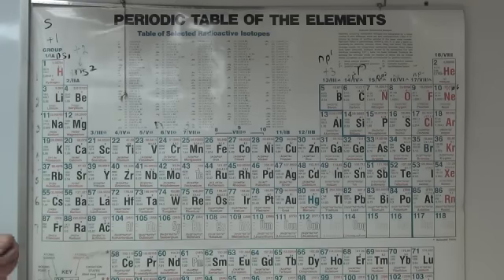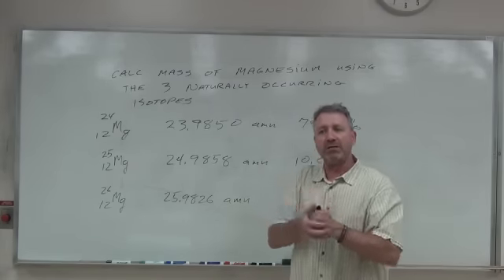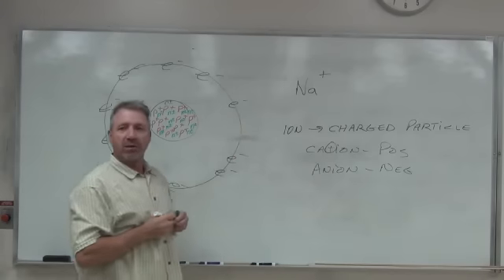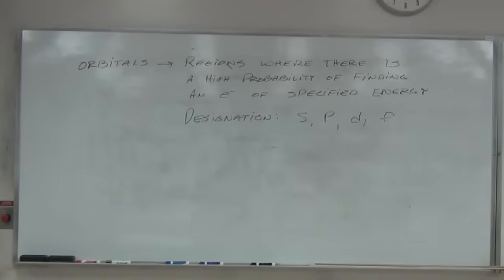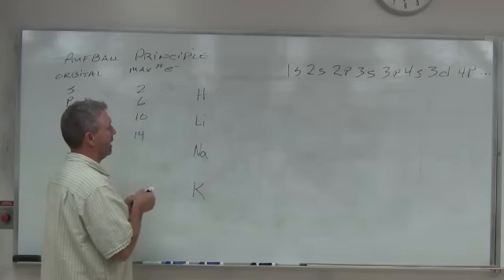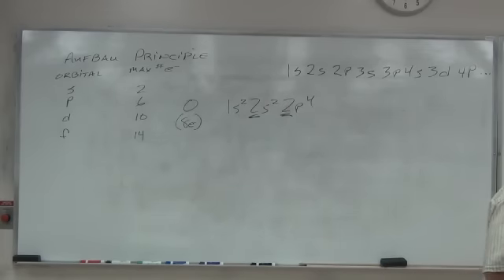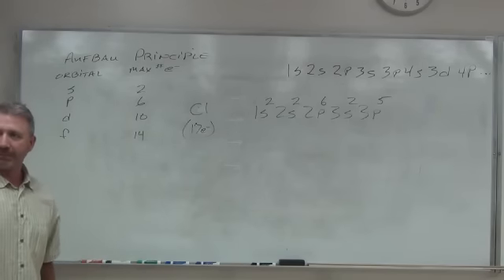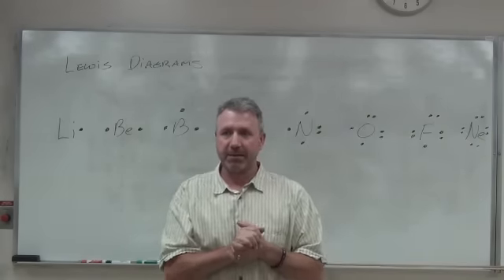CHEM 100 Hybrid - Lecture 2 - FULL